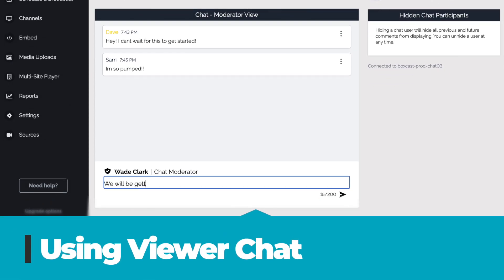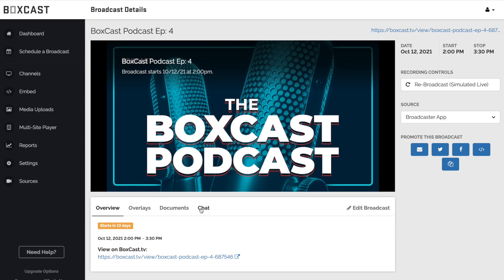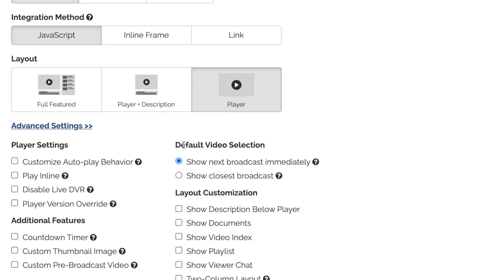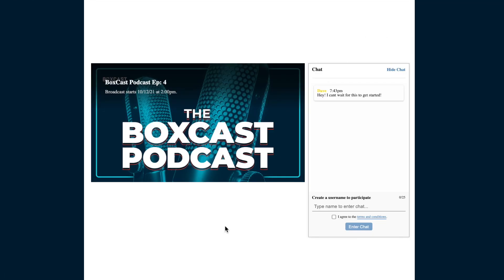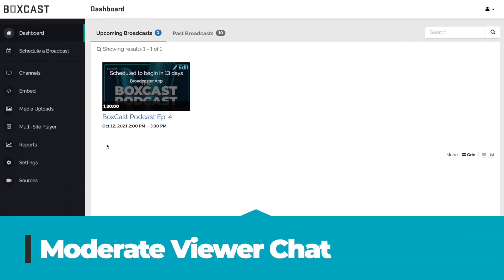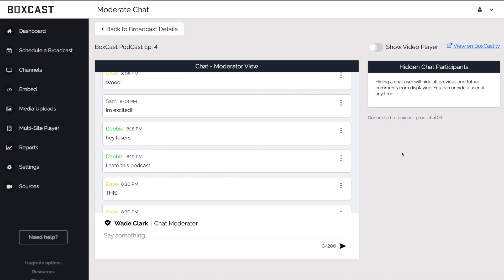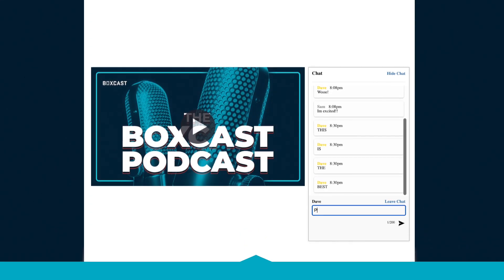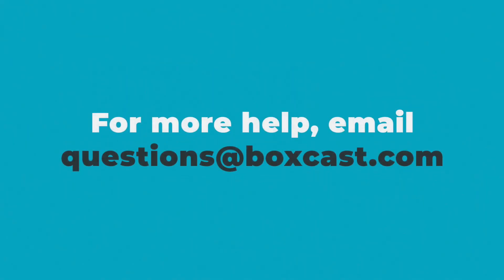Updated Feature: BoxCast Viewer Chat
BoxCast viewer chat now allows viewers to chat on mobile devices.